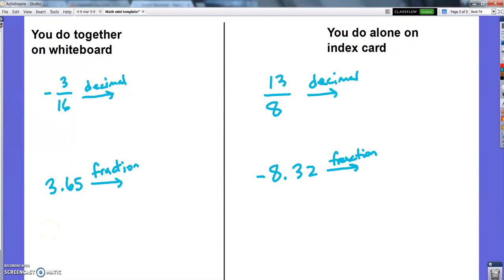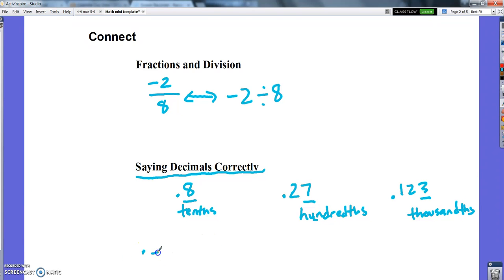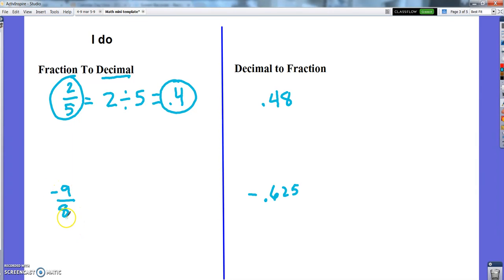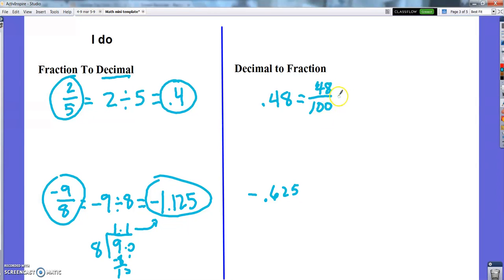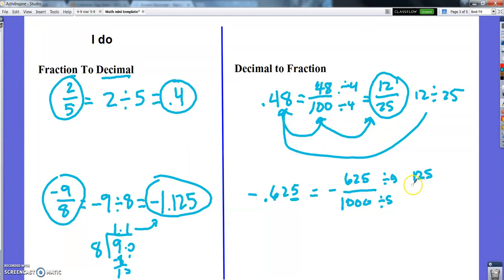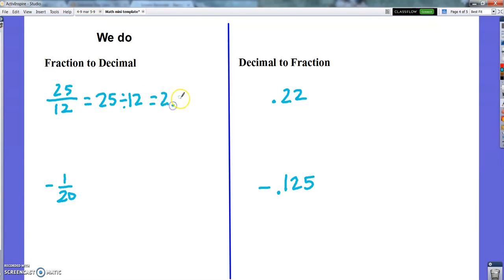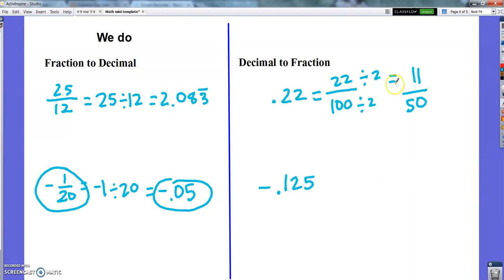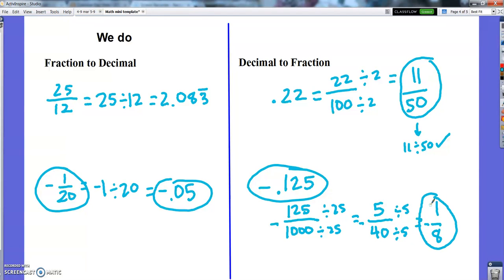7NS Lesson #11 - changing between fractions and decimals